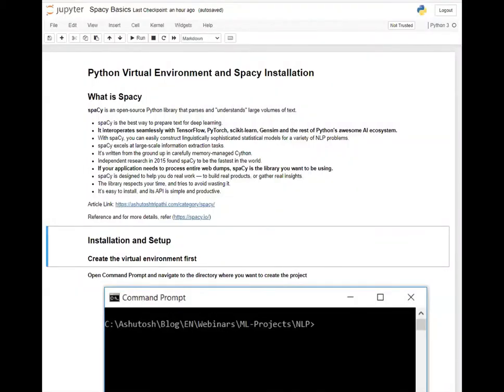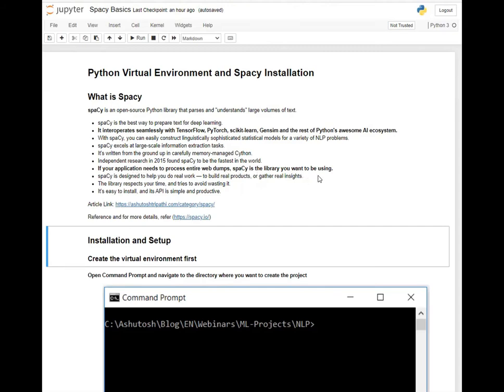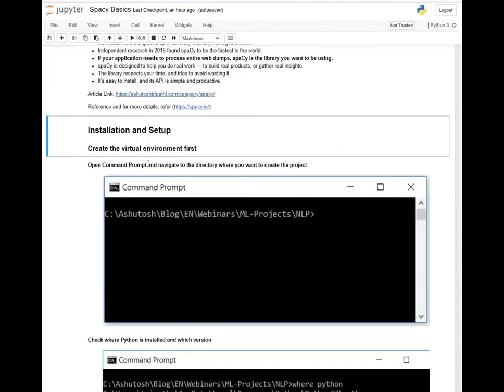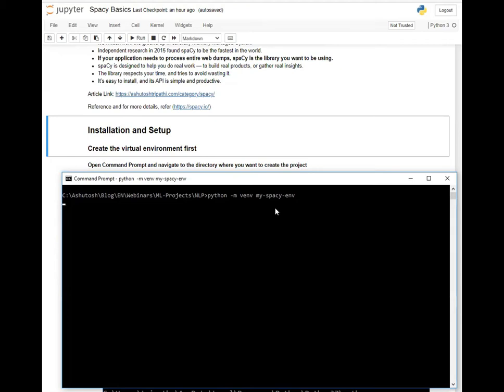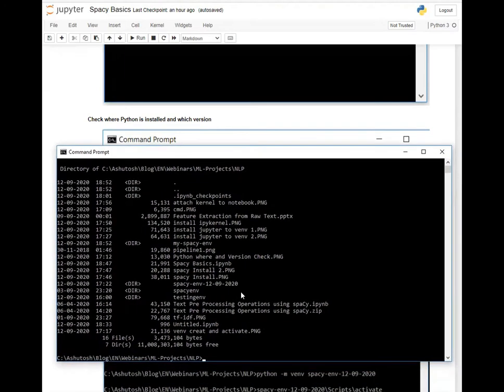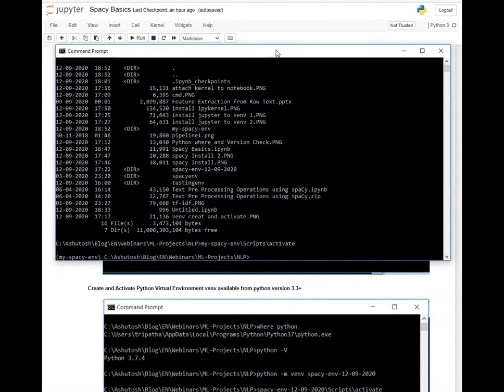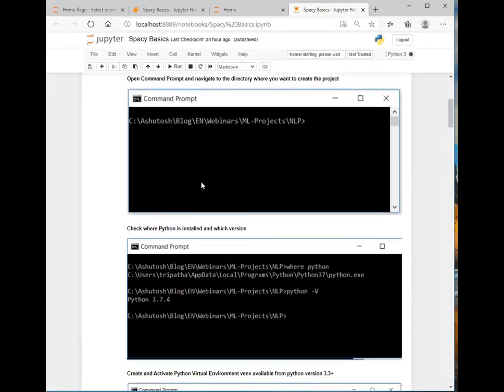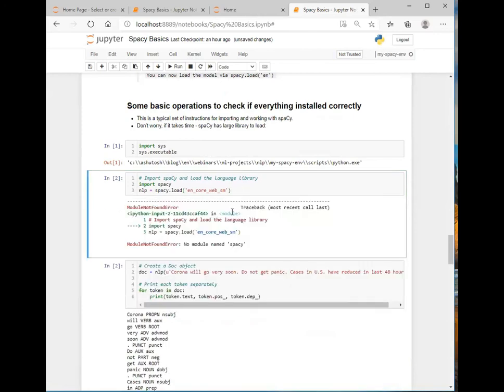How to Install spaCy | Python Virtual Environment Creation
Key takeaways from the video:

1. Python virtual environment creation
2. spaCy Installation
3. Downloading spaCy English model
4. Test if spaCy installed correctly